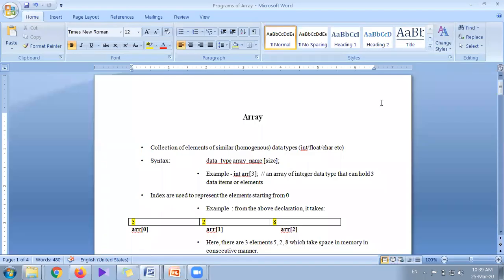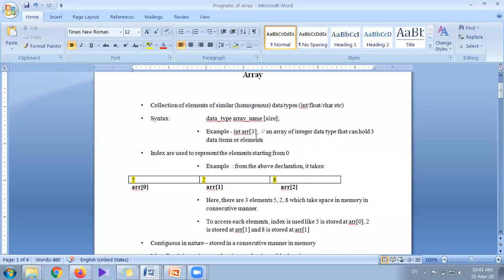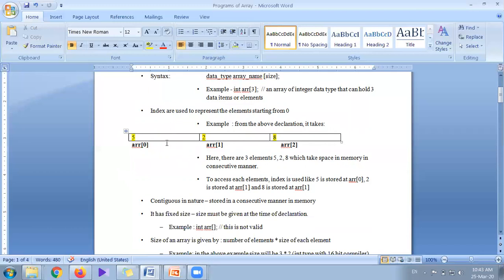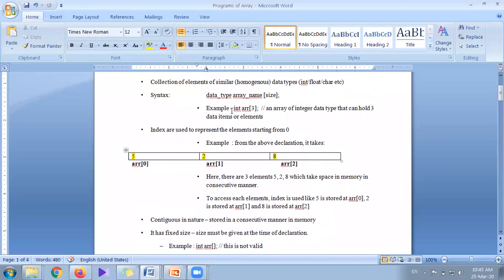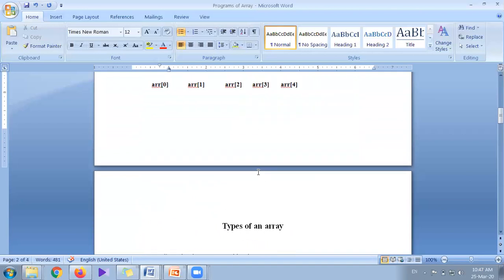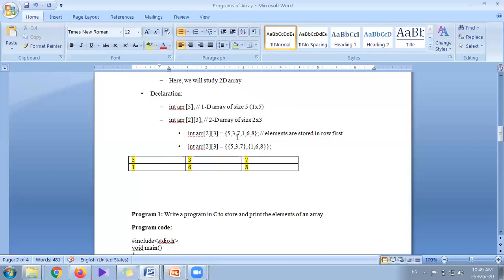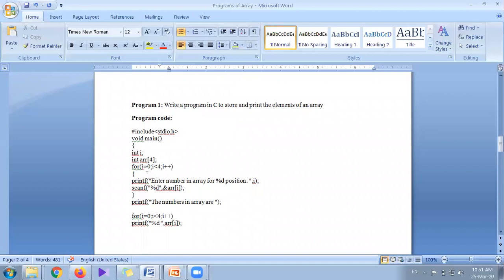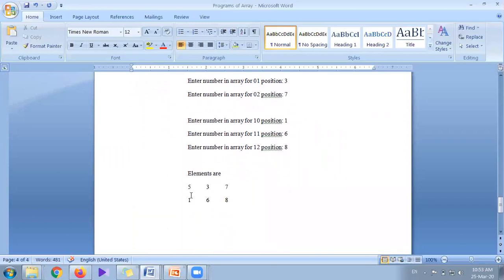Array_2DArray_ESC(CSE)201_Programming for Problem Solving_B.Tech-2019-Sec-B+C